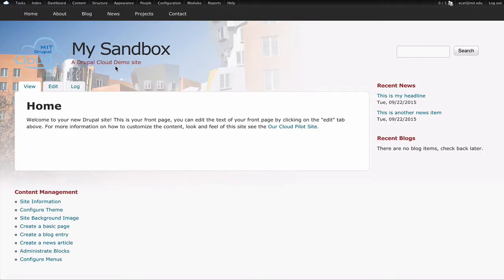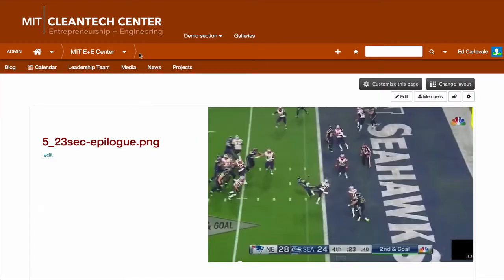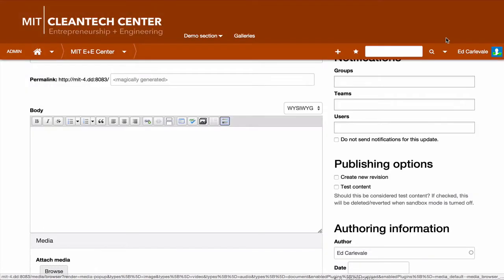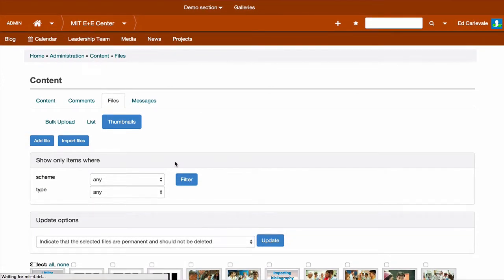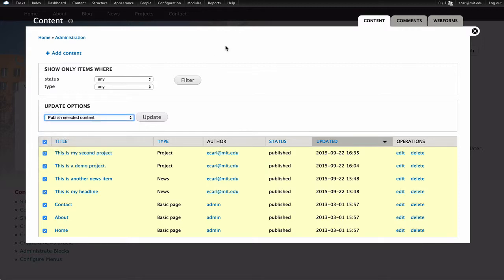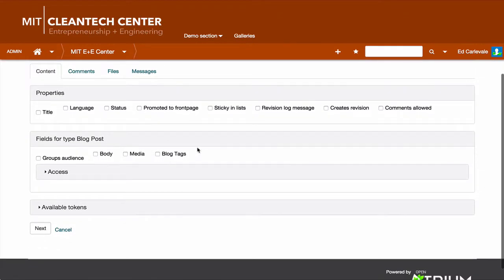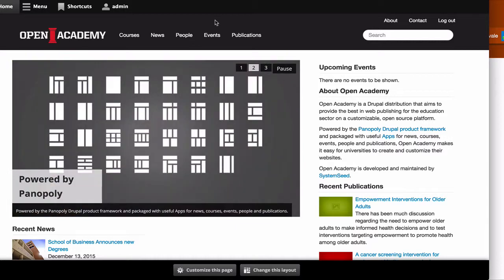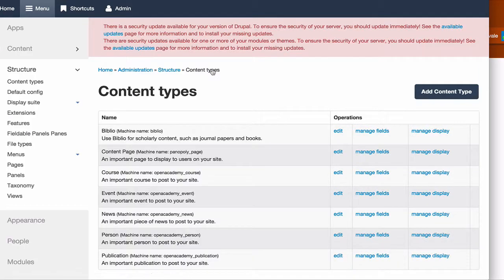Fixing Drupal Cloud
MIT’s barebones Drupal Cloud platform needs a few modules and a set of MIT-appropriate features in order to become a more useful platform. Here’s a quick overview of the major items needed: administrative views, media browser, and mathjax; then a feature set that includes such content types as projects, people, and events, along with their corresponding views.